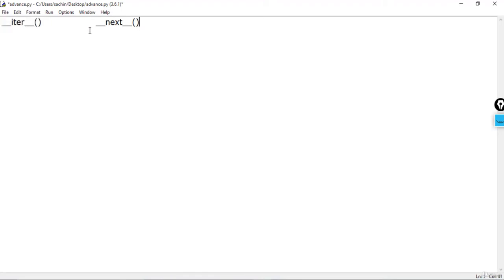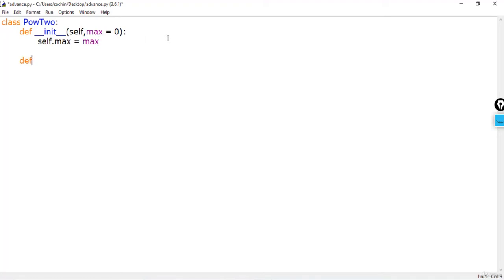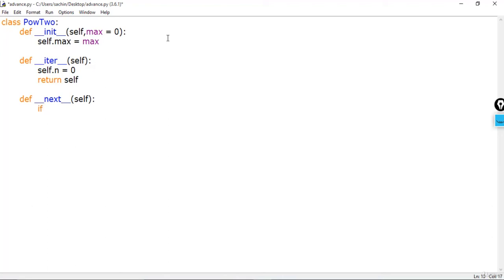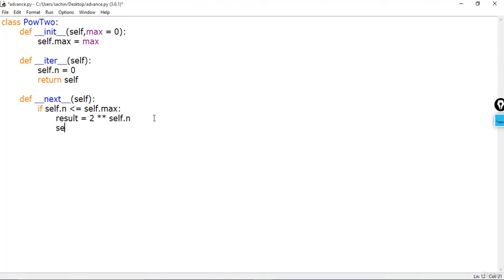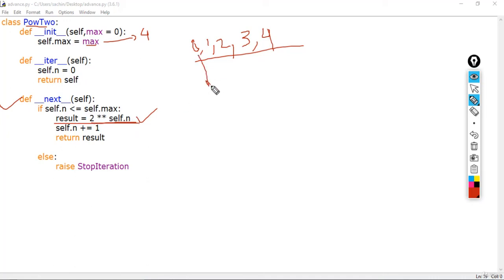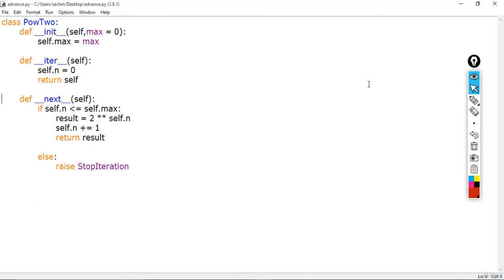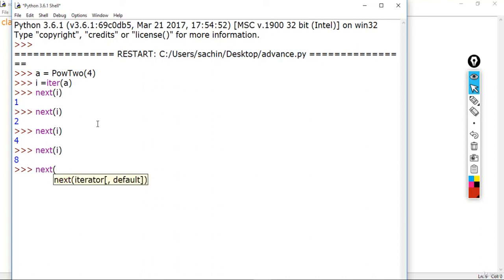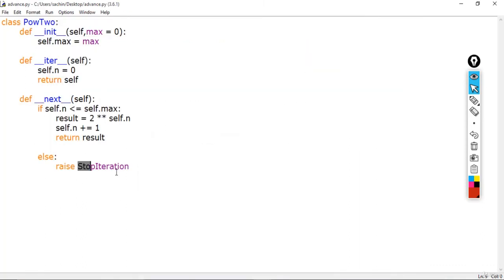Iterator Example for absolute beginner in Python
Iterator in python is any python type that can be used with a 'for in loop'. Python lists, tuples, dicts, and sets are all examples of inbuilt iterators. These types are iterators because they implement the following methods.